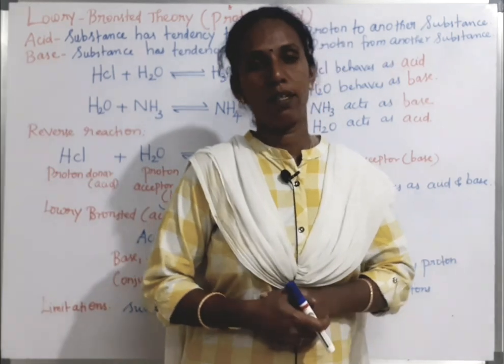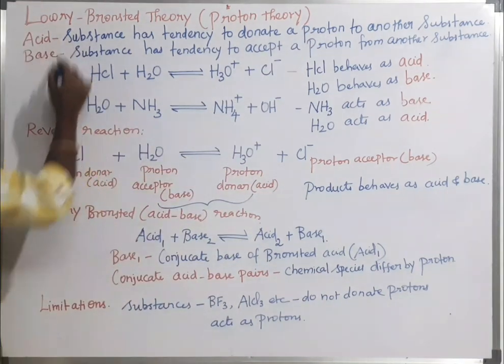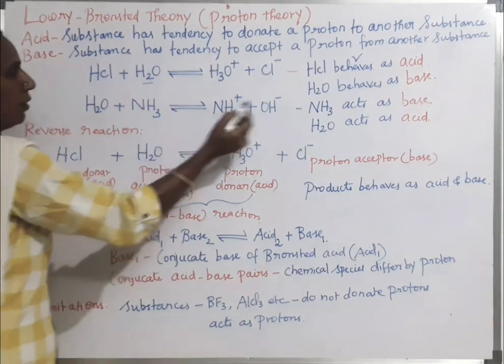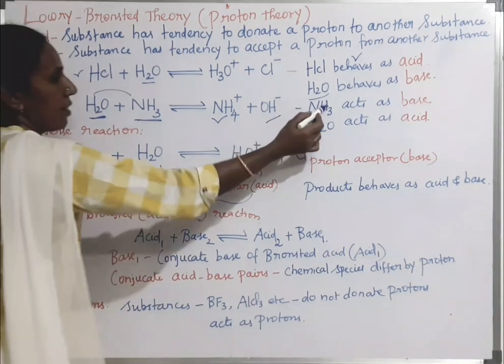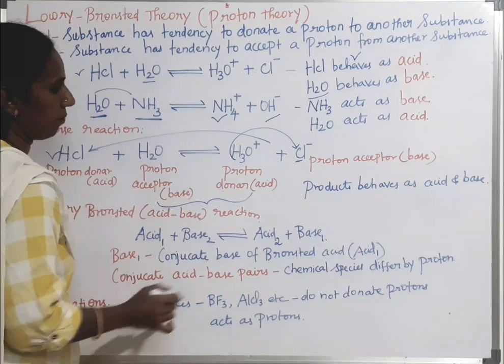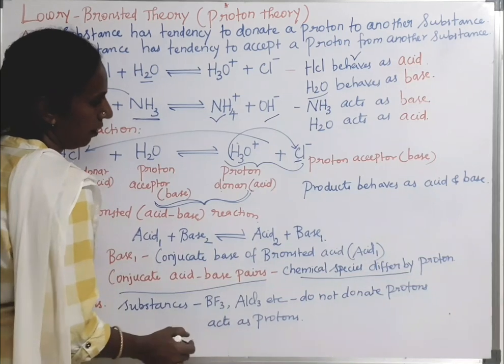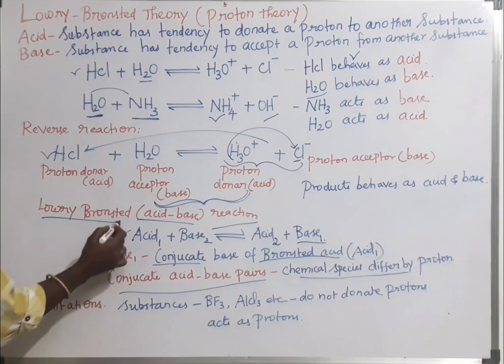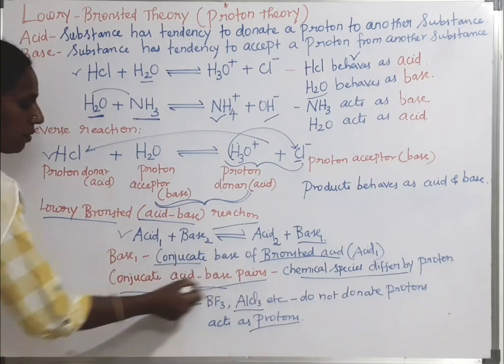Lowry Bronsted theory(proton theory)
Lowry Bronsted theory